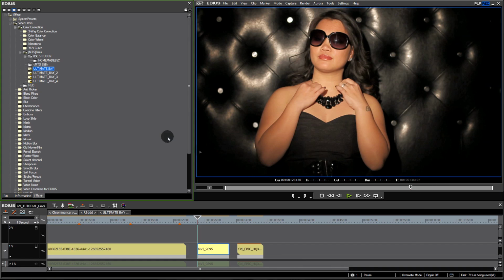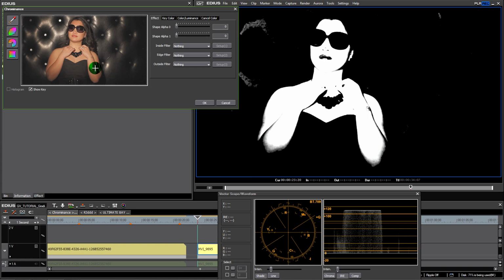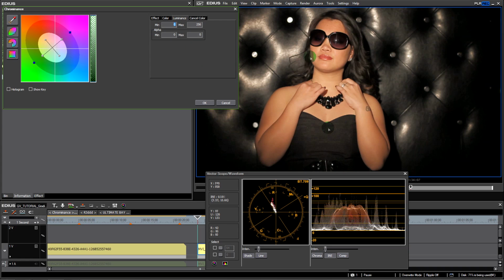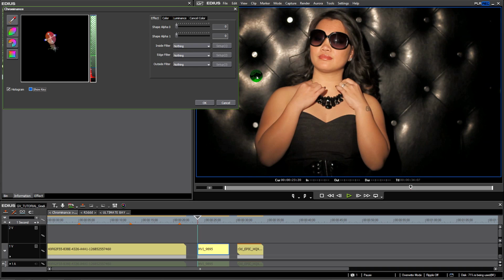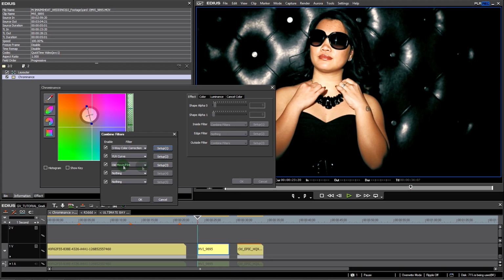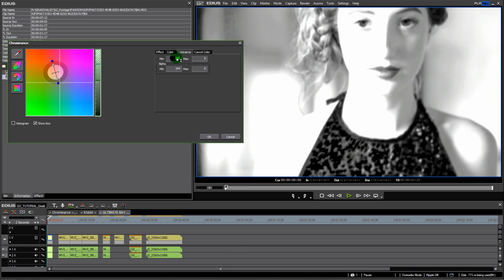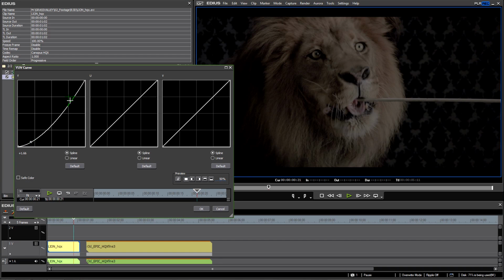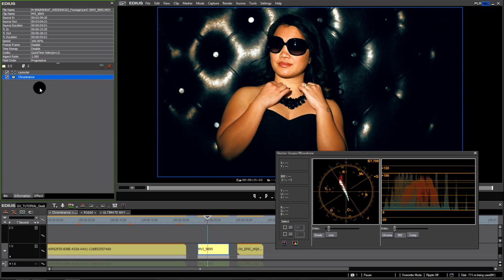01.5. Color Grading [MTS Films, 2011]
"I've talked about it for way too long, so here's the first installment of more to come. Please leave some feedback and let me know what you think, remembering that this is the first of a 5 part series of Color Grading tutorials (using EDIUS 6) which gets a lot more exciting once we start creating specific looks and the basics are covered.

NOTES:
* EDIUS is PC only.
* RED Epic raw files were downloaded from reduser.com and transcoded directly from R3D to 3k 10bit HQX using VirtualDub and a plugin that can be found here: arenafilm.hu/alsog/vdr3d/
* I will be creating many more tutorials that cover more than just color grading and color correction so please come back and visit soon.
* Although many of the techniques you will see in this tutorial set are possible in EDIUS 5 and earlier, remember that the older versions (pre version 6) do not have a mask tool, don't support 10 bit and only accept up to 1080p resolution. EDIUS 6 has SOOOOOO many improvements and if you haven't upgraded you should! Download the free fully functioning 30 day trial
* Feel free to post these tutorials wherever you like, however they will not be available for download at this stage."
- Matthew T. Scott -